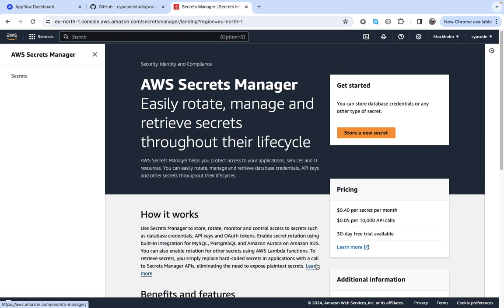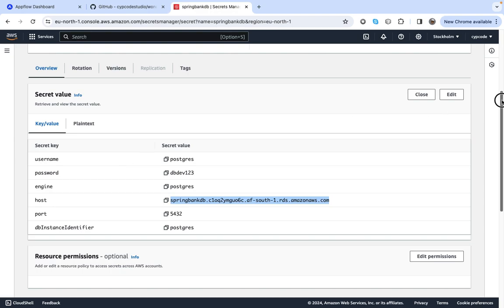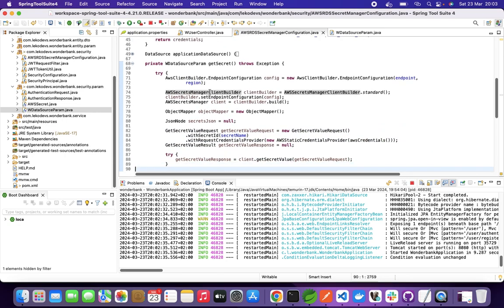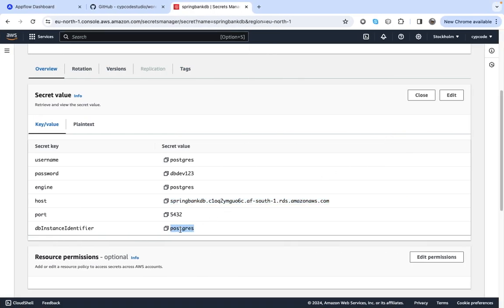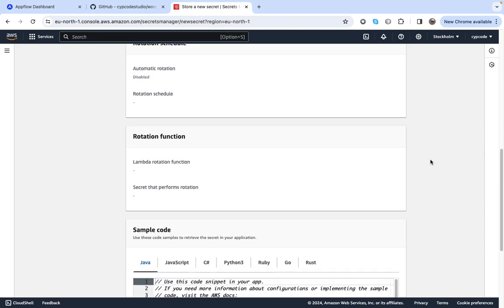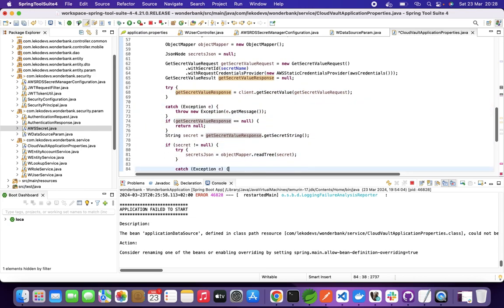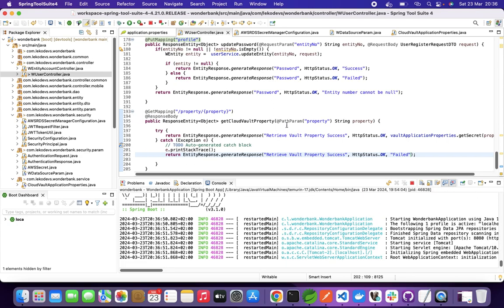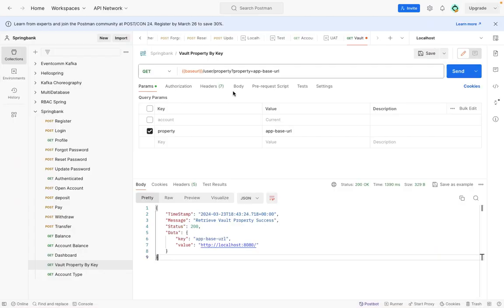Spring Boot 3 + Security + DataSource Keys and API Keys | AWS Secrets Manager | Rest API Example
This video demonstrates how to protect your Spring boot DataBase Access Details as well as API Keys via AWS Secrets Manager in Spring Boot 3.

You'll discover how simple it is to use AWS Secrets Manager to secure your keys and safeguard them.  We'll go through setting up a secret manager for our application and configure Spring to use the secret to create a DataSource for our Database. In the end, we'll verify our configuration by creating a basic API and sending requests via Postman.

This tutorial will provide you with the necessary tools to secure your Spring Boot secret keys, regardless of your level of experience as a developer.

Recommendation:
Spring Security:

A DAY IN THE LIFE OF A SOFTWARE ENGINEER
A DAY IN THE LIFE OF A SENIOR SOFTWARE ENGINEER
A DAY IN THE LIFE OF A SENIOR SOFTWARE DEVELOPER
A DAY IN THE LIFE OF A JAVA DEVELOPER
A DAY IN THE LIFE OF A SPRING BOOT DEVELOPER